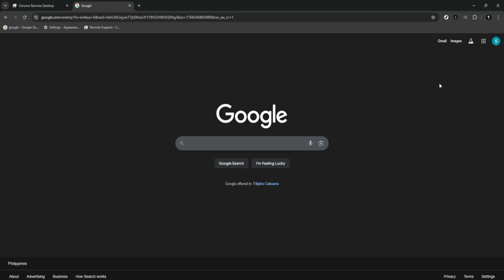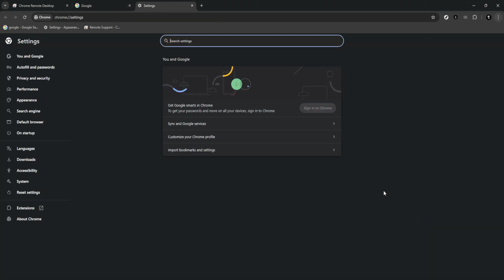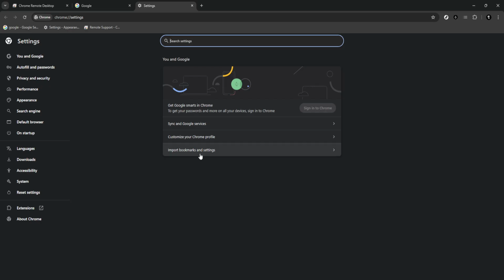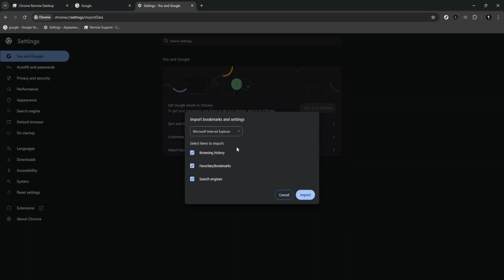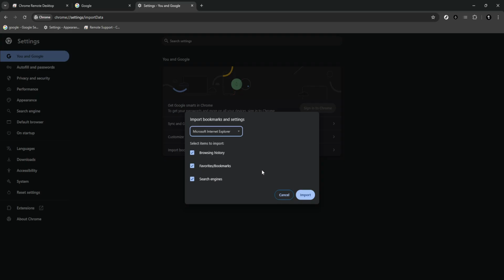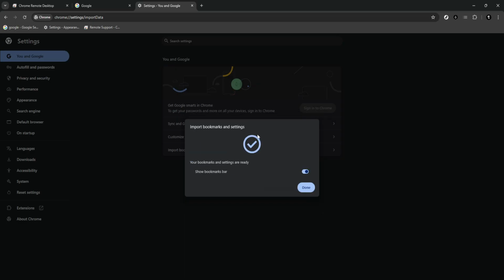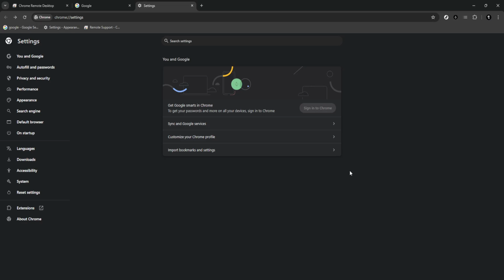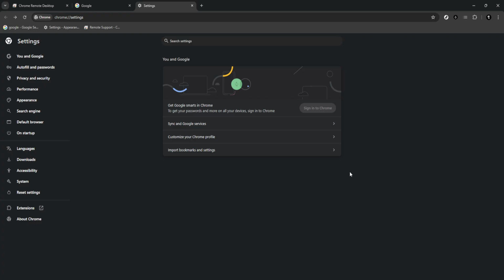How to import bookmarks into Google Chrome [FULL GUIDE]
In today's Video we cover, How to import bookmarks into Google Chrome

import bookmarks, Google Chrome, bookmark import guide, how to bookmark, Chrome tips, browser bookmarks, import bookmarks Chrome, bookmark management, online browsing tips, web browser guide, Chrome features, bookmark tutorial, save bookmarks, Chrome settings, digital organization, web navigation, tech tips, internet browsing